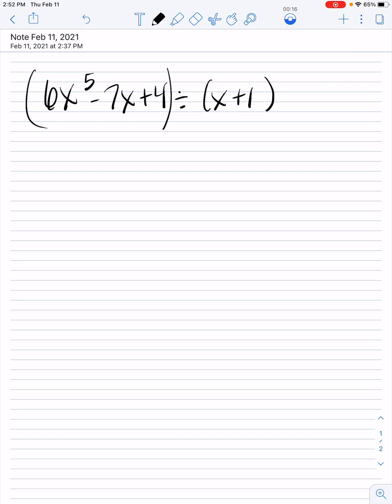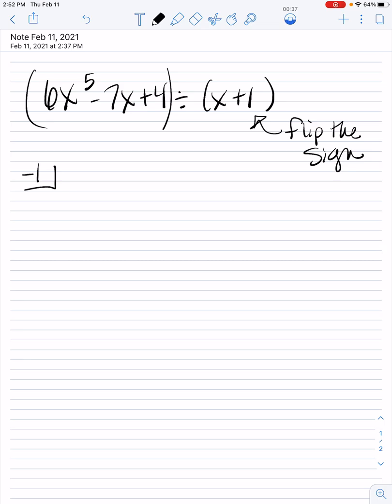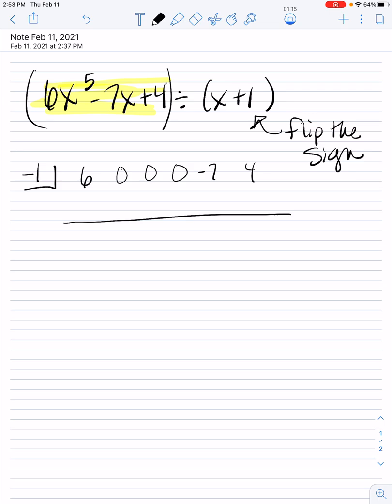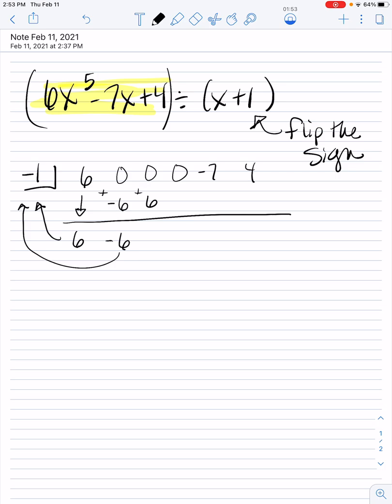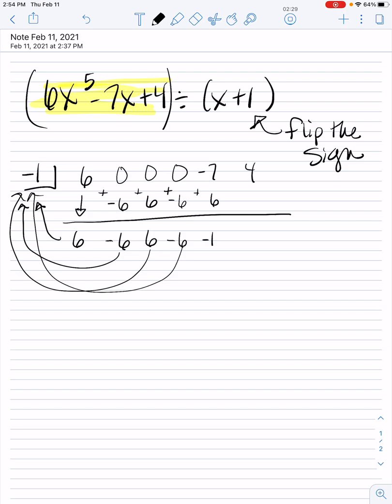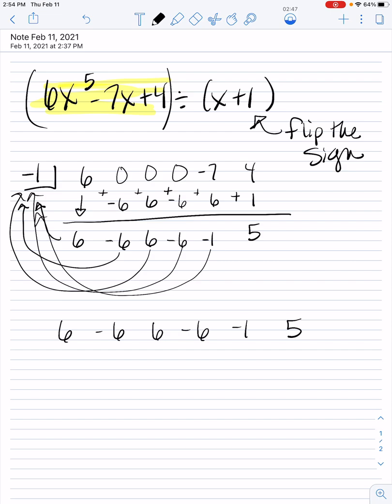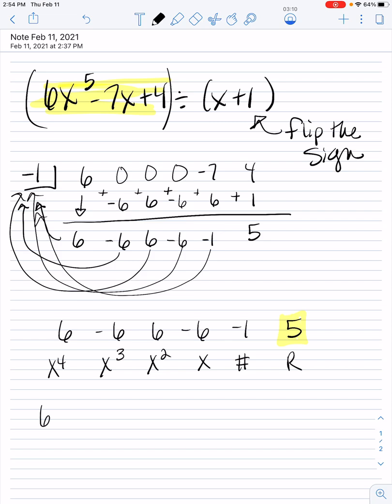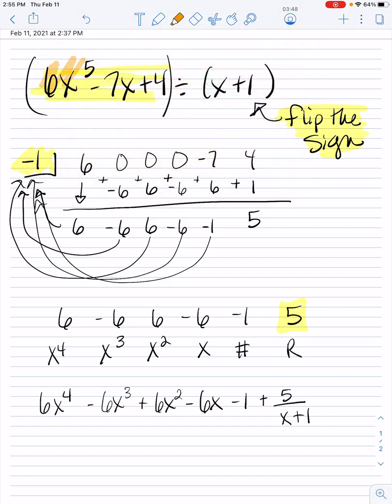Synthetic Division Example